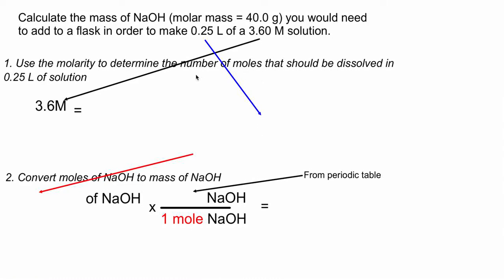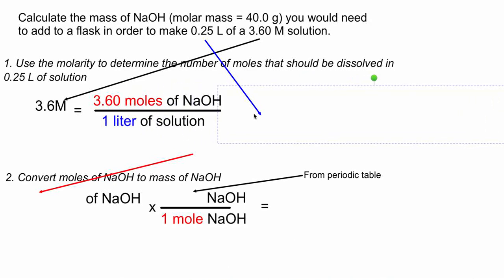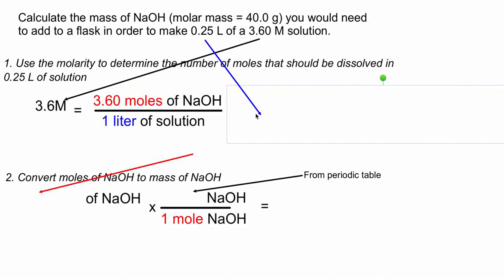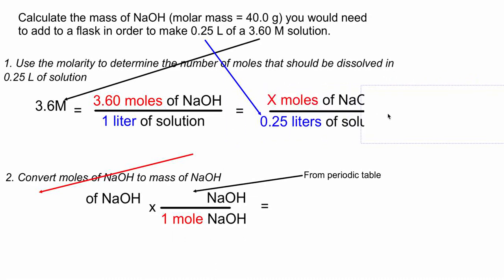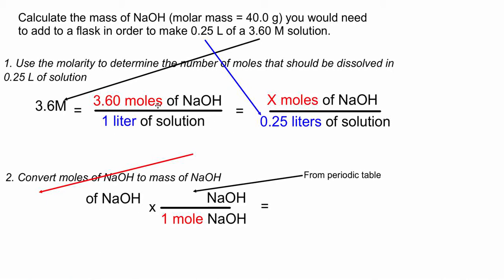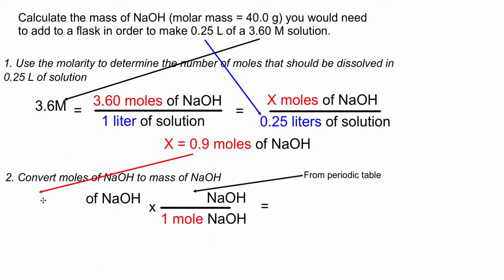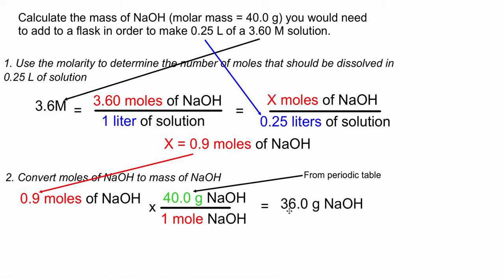3.60M solution of NaOH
What mass of NaOH must you add to a 0.25 L solution with a molarity of 3.60?